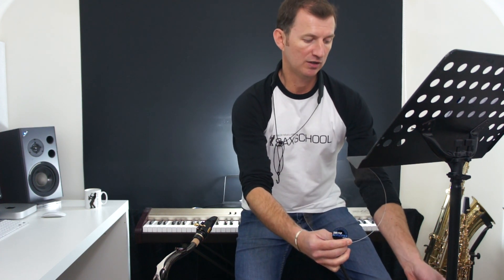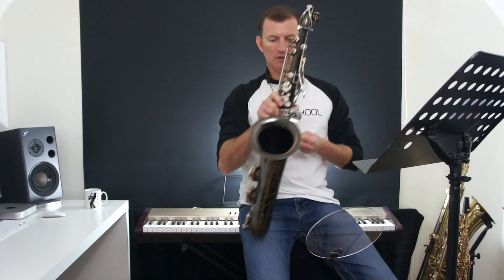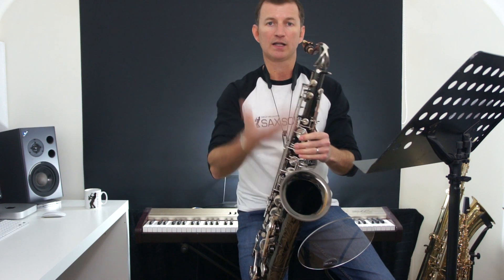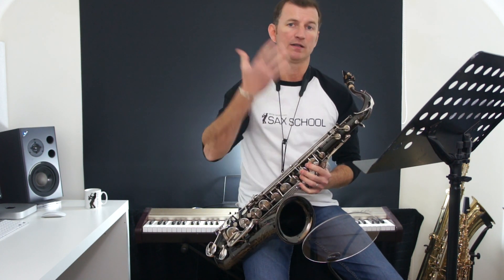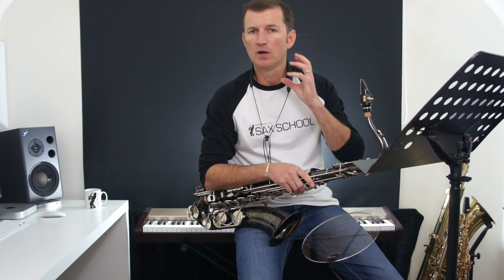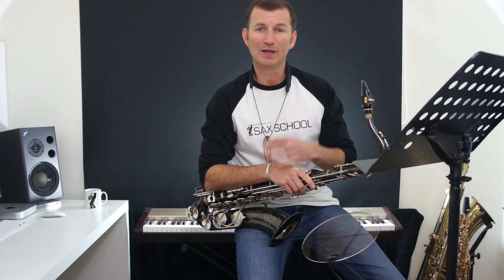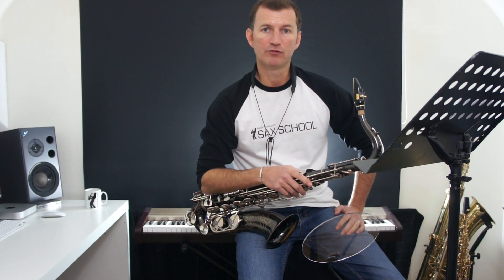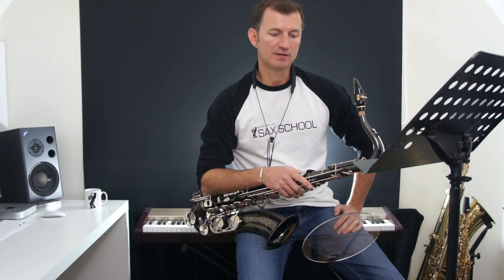Daily Saxophone Tip #14 using a Sound Reflector